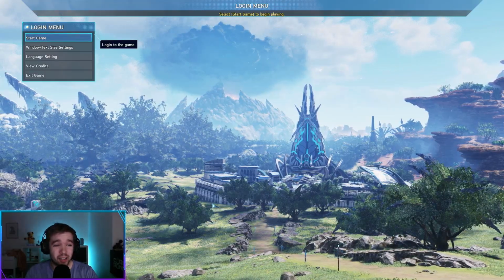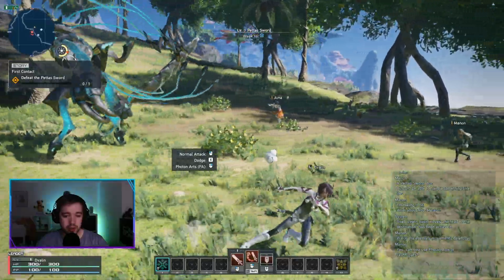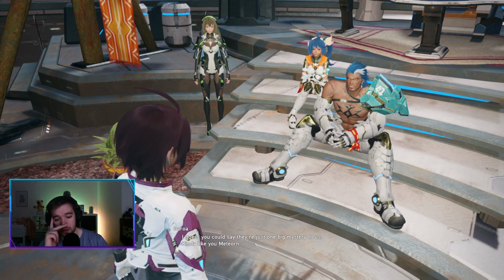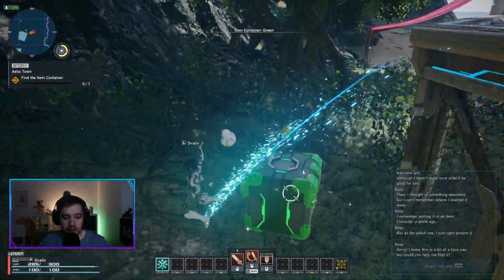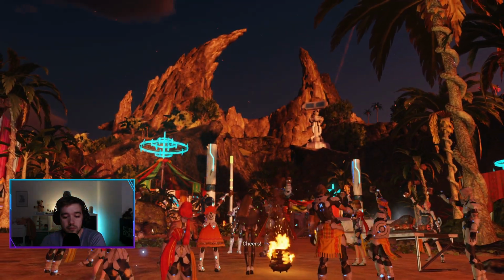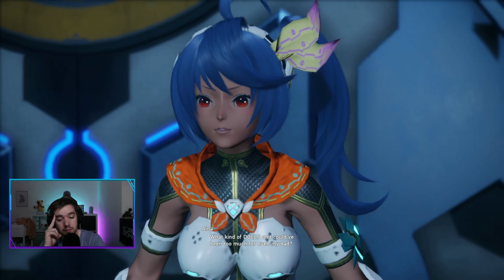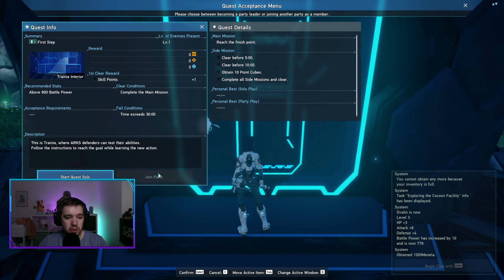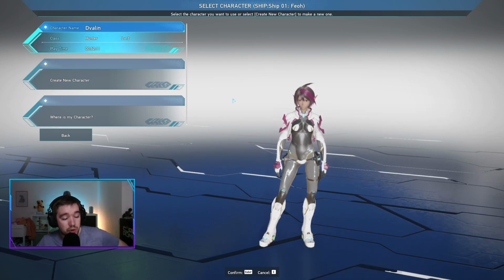Phantasy Star Online 2 New Genesis - First Impressions | New Action MMO | Free-To-Play by SEGA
Today we are trying out the new Action MMO Phantasy Star Online 2 New Genesis, the latest chapter in the Phantasy Star Online 2 series. It's time to jump into adventures beyond imagination!

Phantasy Star Online 2 New Genesis, the latest chapter in the Phantasy Star Online 2 series, is here at last!

It's time to jump into adventures beyond imagination!

This new adventure takes place on a vast open field! Up to 32 people can enjoy the adventure in a new world with beautifully evolved graphics!

The simple and intuitive controls developed in the series up to now have also evolved! A new dimension of battle with a variety of powerful enemies awaits! The new actions Photon Dash and Photon Glide allow you to traverse across the vast open field with ease!

Of course, the ultimate in character creation has also evolved. Create your own main character that will be unique throughout the world, and head out to a new adventure!

The core game is Free-to-Play, but there is certain paid content that can be purchased.

Proceeding with play in Phantasy Star Online 2 New Genesis will allow you to play Phantasy Star Online 2.

Please log in with an administrator account to play this game.